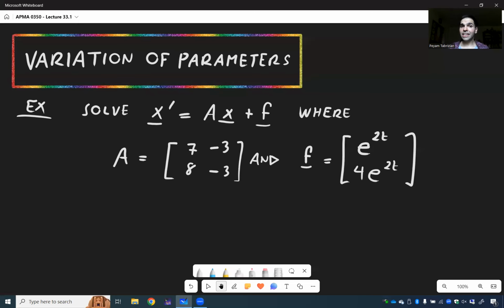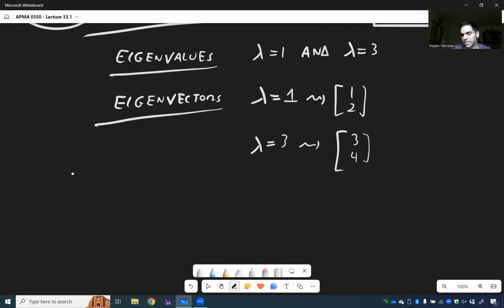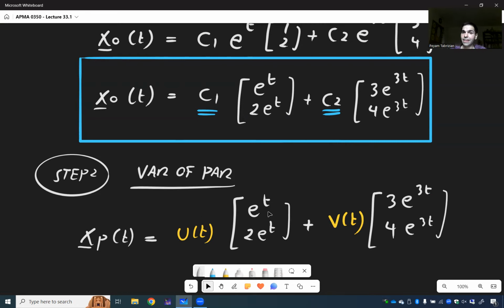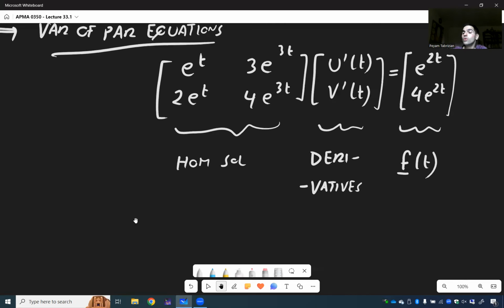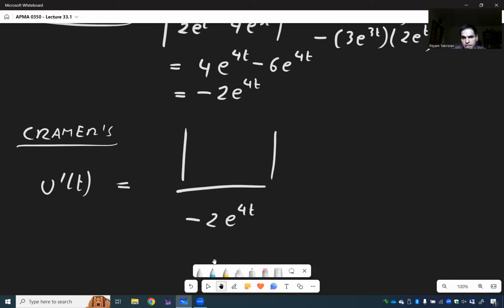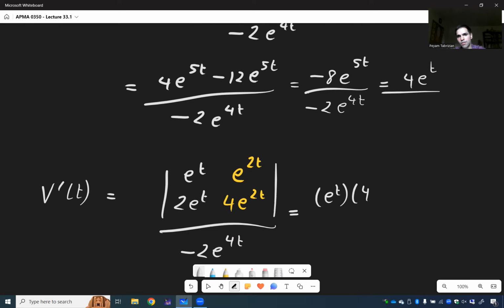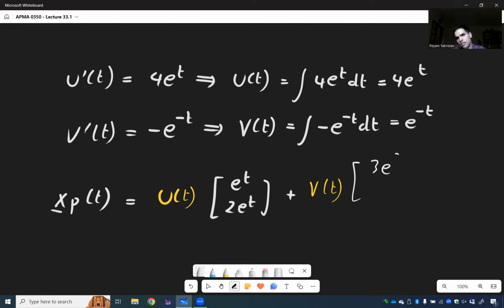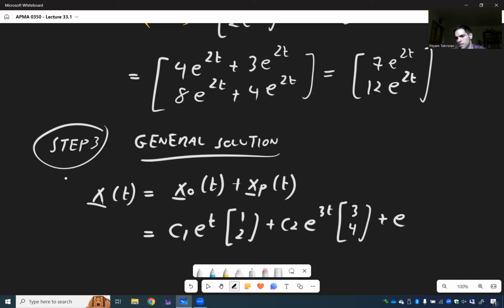Variation of Parameters for Systems